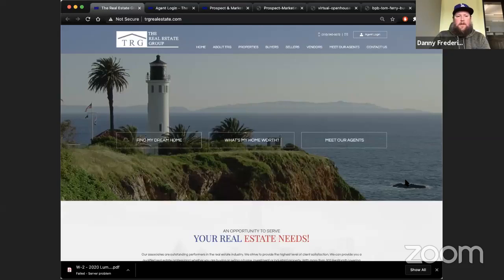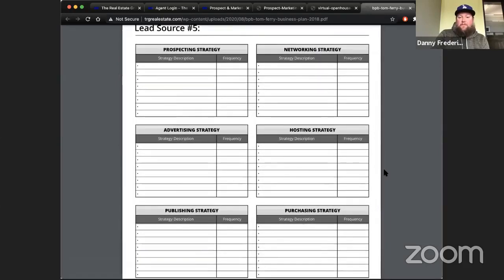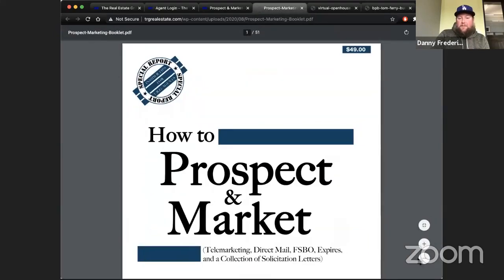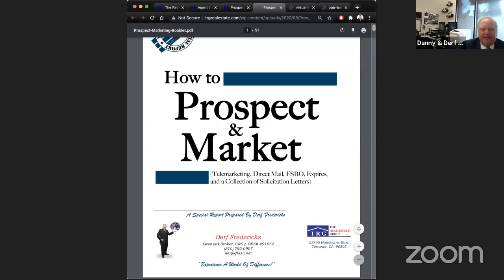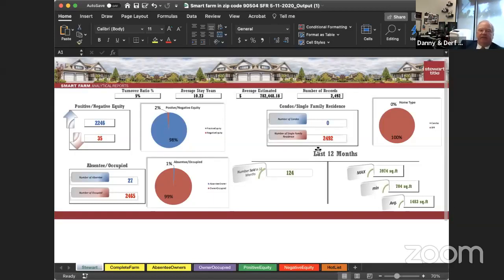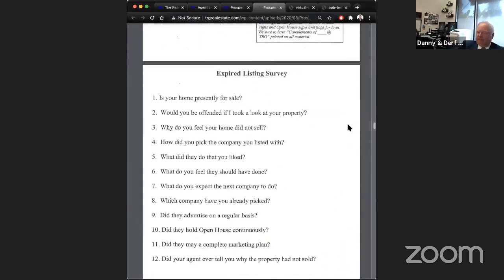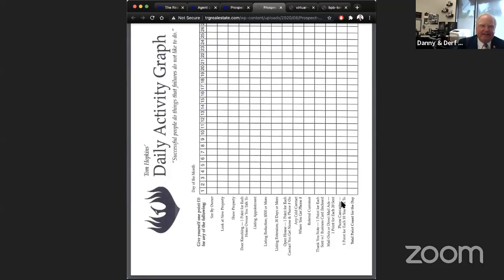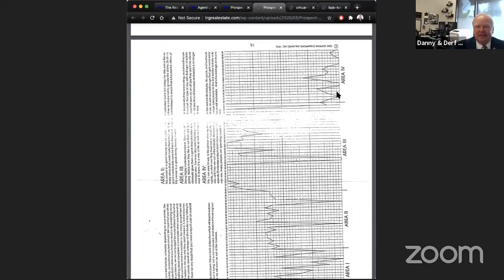Lunch & Learn - January 7 2020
TRG Lunch & Learn - Prospecting - January 7, 2020 @ Noon

Derf Fredericks will cover "Prospecting"! Learn from Derf's 45 years of real estate experience.

- Farming
- Open Houses
- Effective Phone Calling
- Client Follow-up

You don't want to miss the presentation!